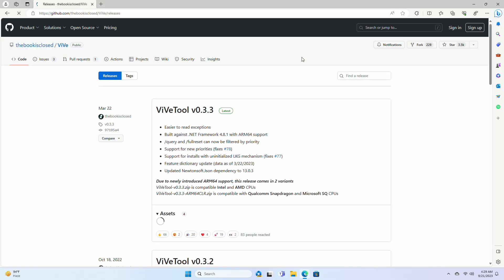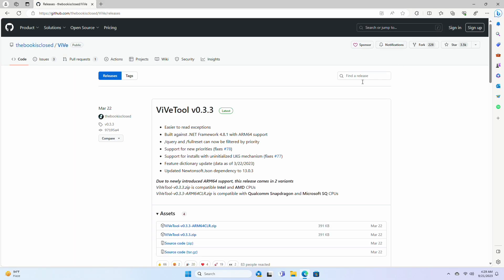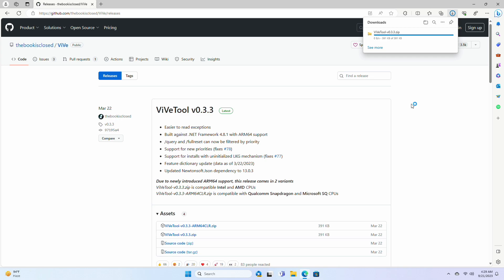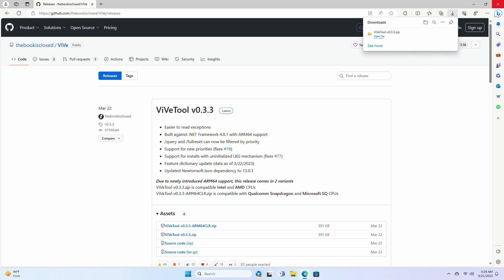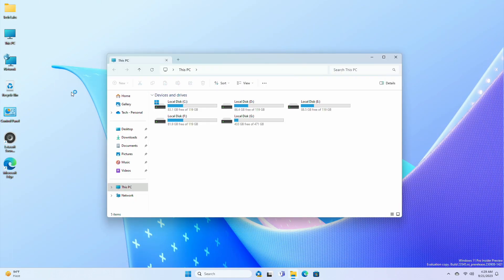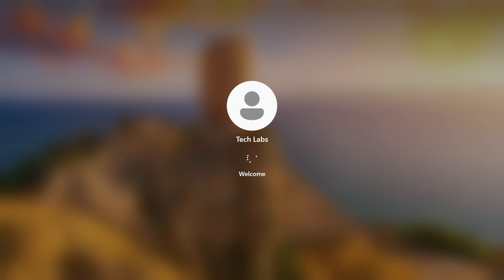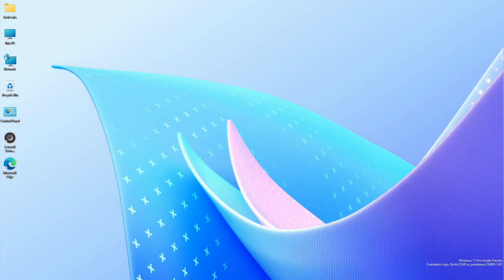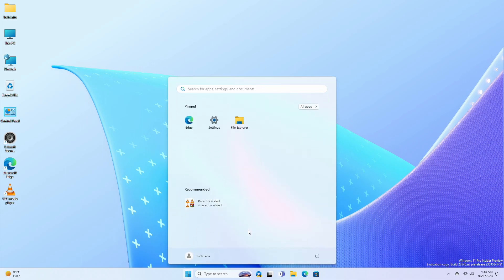How to Enable New Group files feature in Start Menu in Windows 11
How to Enable New Group files feature in the Start Menu in Windows 11

CHAPTERS

GET SUPPORT
► Support:
► Forum: